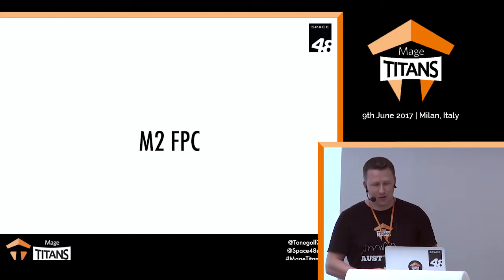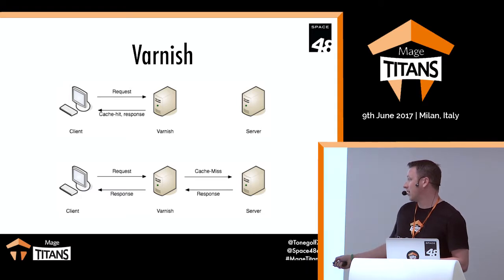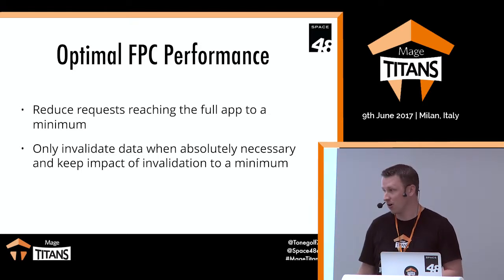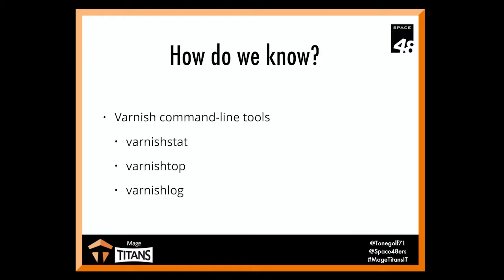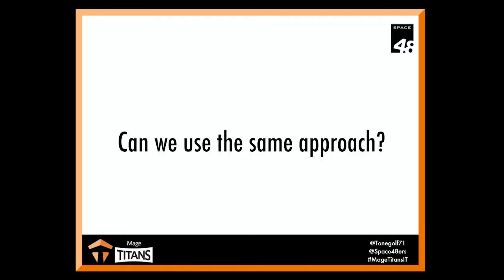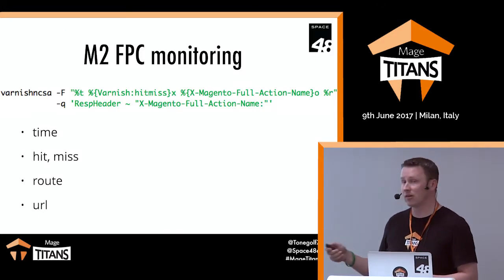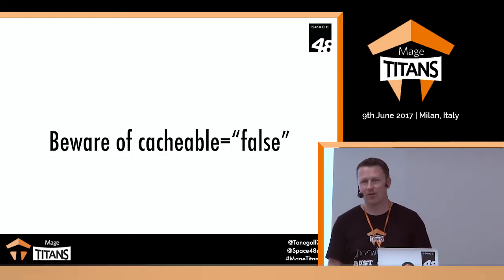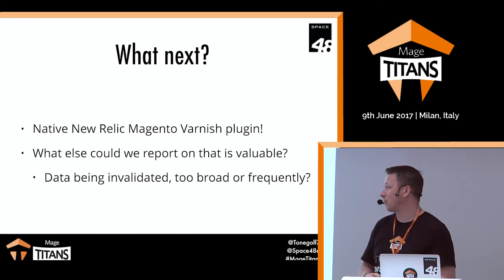Mage Titans IT 2017 - Tony Brown – Monitoring your cache effectiveness in Magento 2